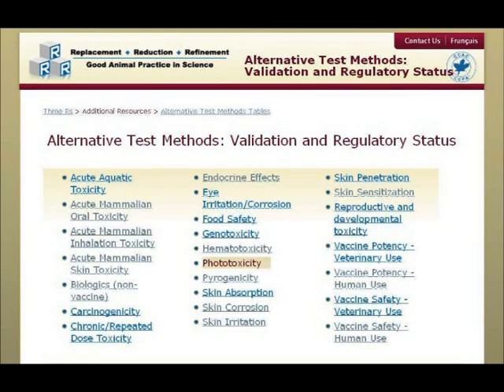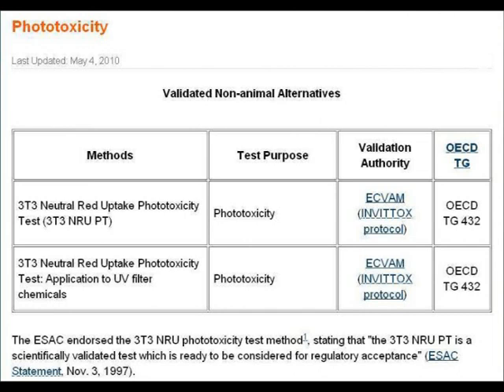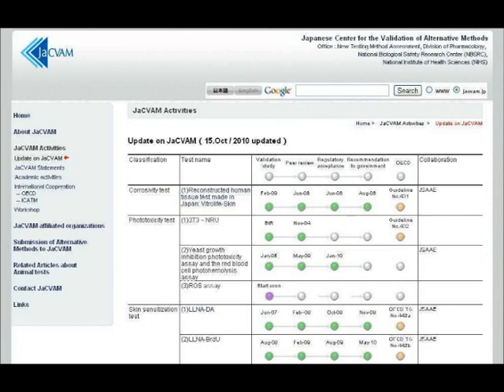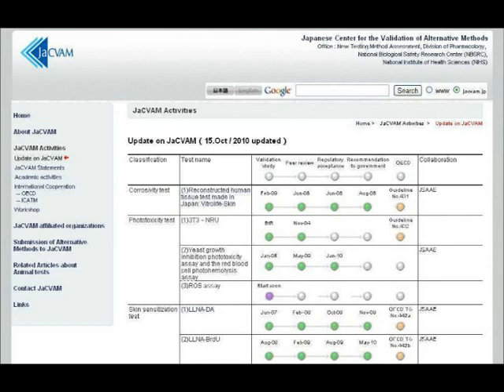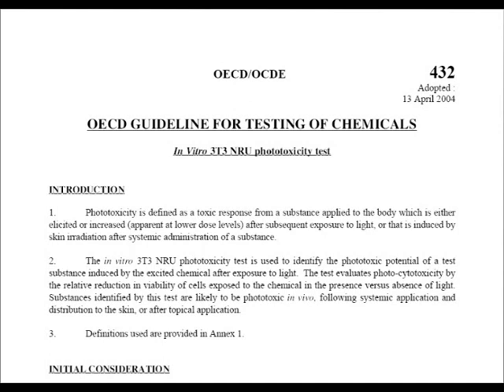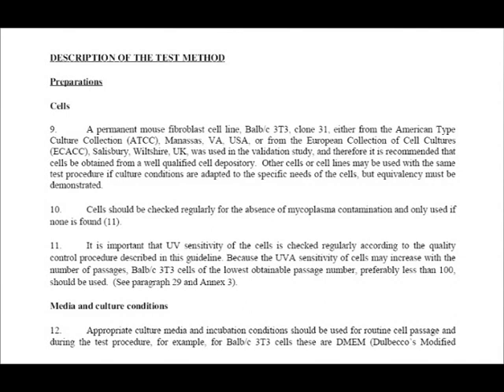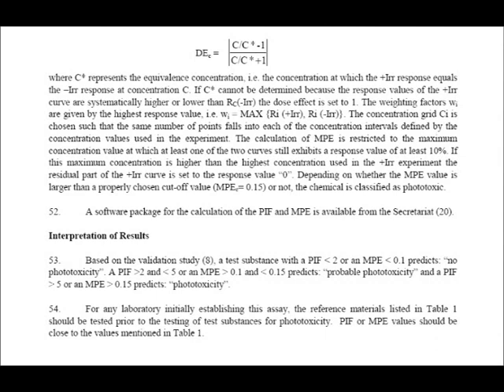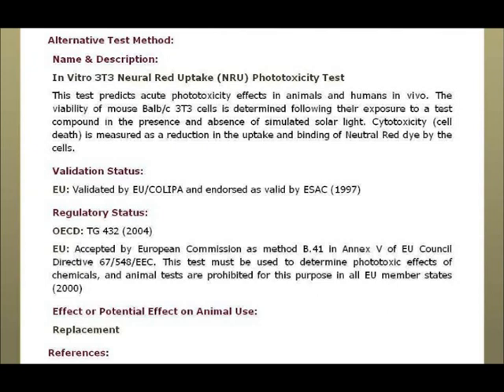Toxicity Tests (Pt 15) - Phototoxicity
In the European Union this is the only test (which I have found) where animals are now prohibited from being used.  See the end of this episode for confirmation of this fact.  Before that however, a general definition of phototoxicity is given, validated non-animal tests are explored, a new test from the Japanese Centre for the validation of Alternative Methods is examined and OECD TG 432 test is analysed.